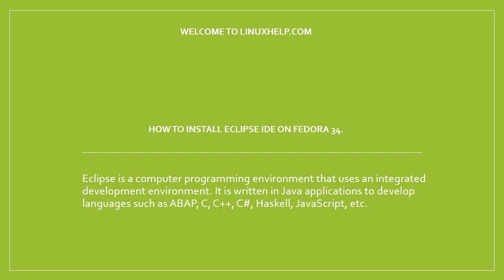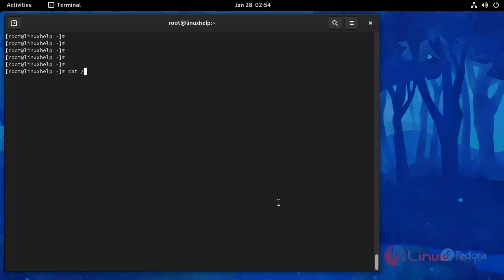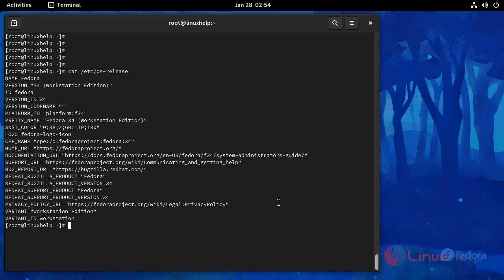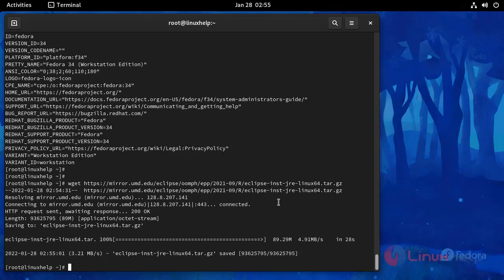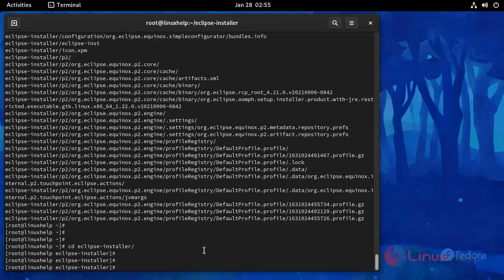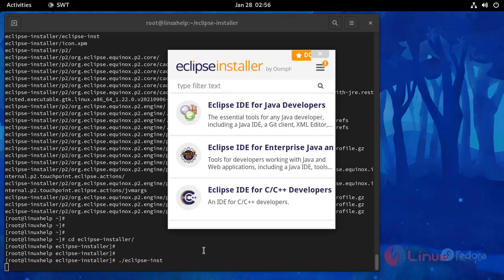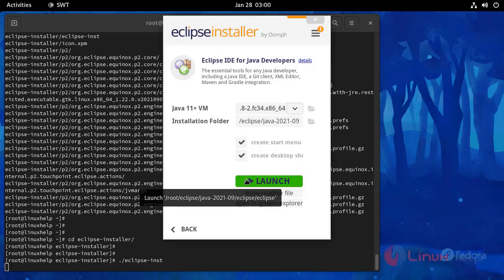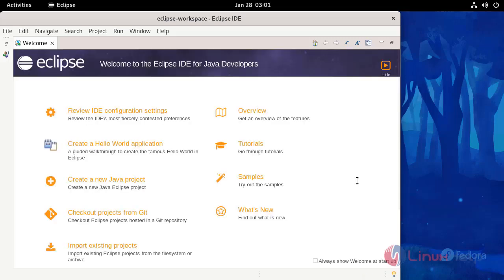How to install Eclipse IDE on Fedora 34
Eclipse is a computer programming environment that uses an integrated development environment. It is written in Java applications to develop languages such as ABAP, C, C++, C#, Haskell, JavaScript, etc.